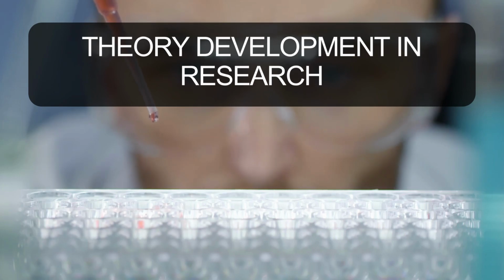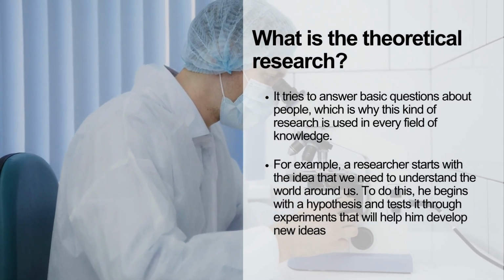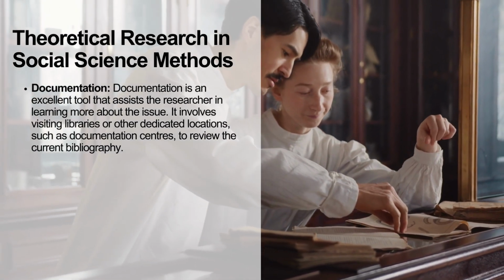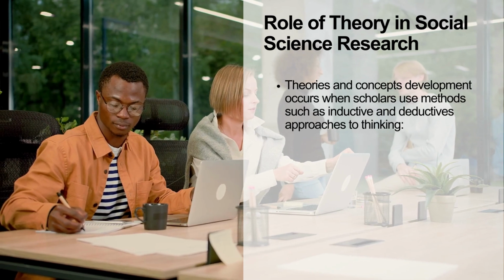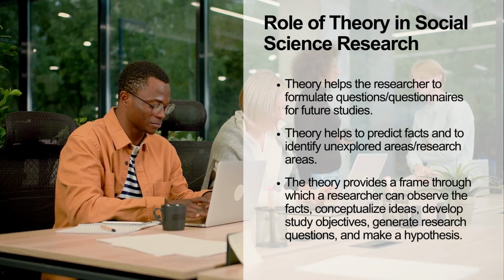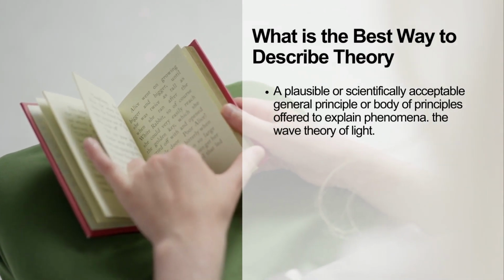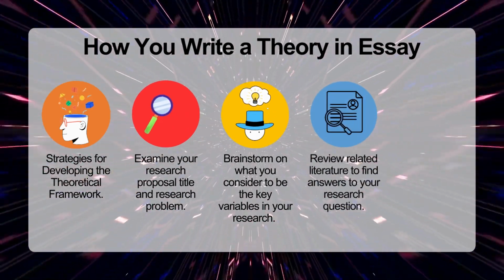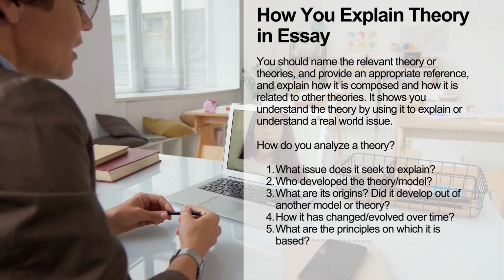THEORY DEVELOPMENT IN RESEARCH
MICRO CREDENTIAL: THEORY DEVELOPMENT IN RESEARCH